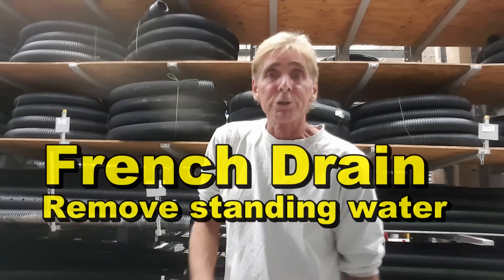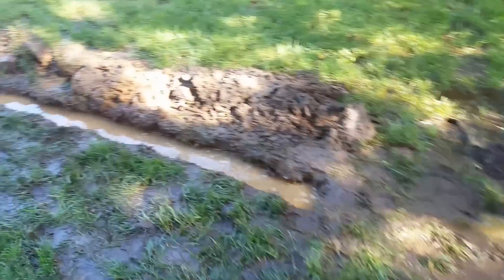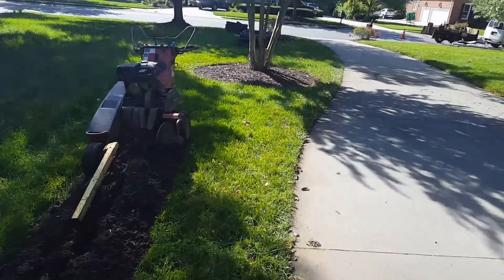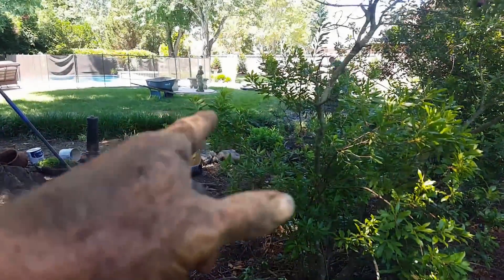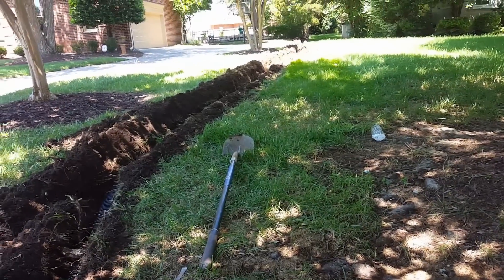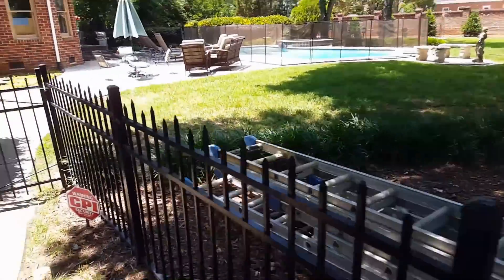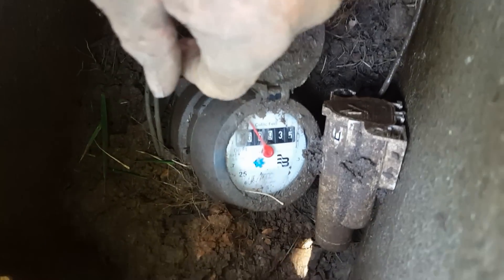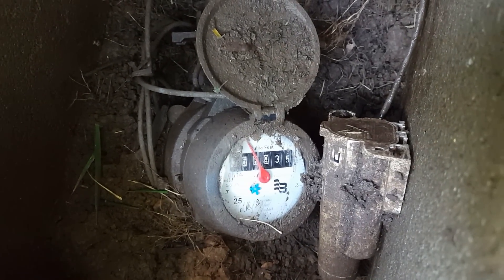French Drain Removes Standing Water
Remove standing water and dry soggy soil with french drain. The old Drain had been draining into a low area. the water had no place to go. Once the ground water table is high, surface water cannot drain down.

French drain helps collect subsurface water, Catch basins collect immediate surface water runoff, so using both works great to remove water.

Apple Drains
Drainage Contractors